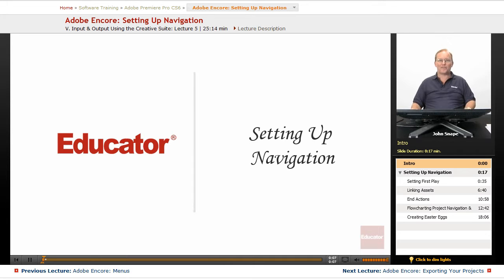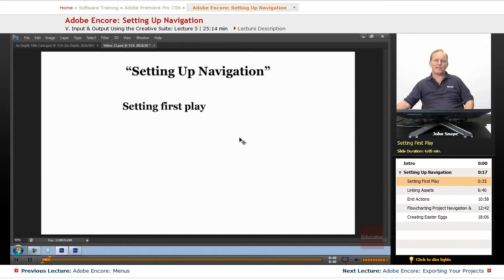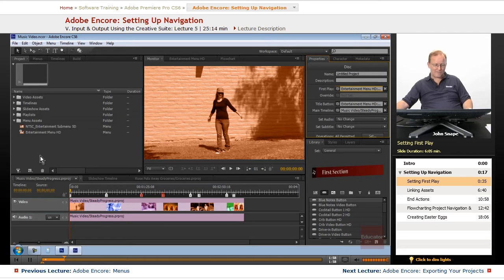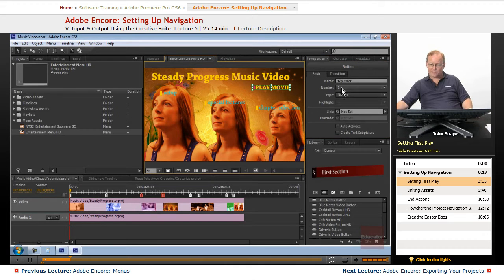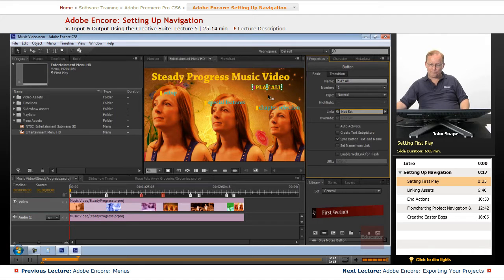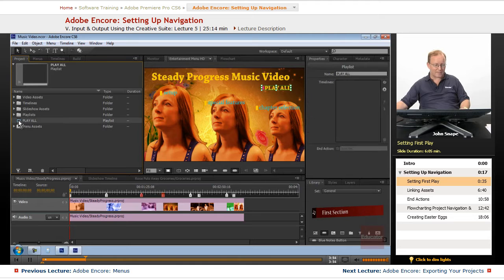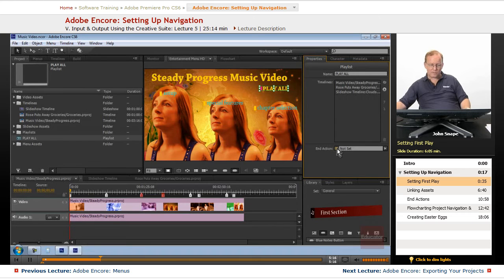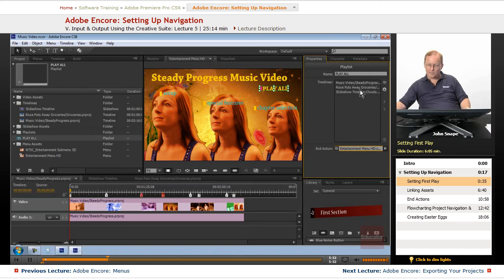"Adobe Encore: Setting Up Navigation" | Adobe Premiere Pro CS6 with Educator.com